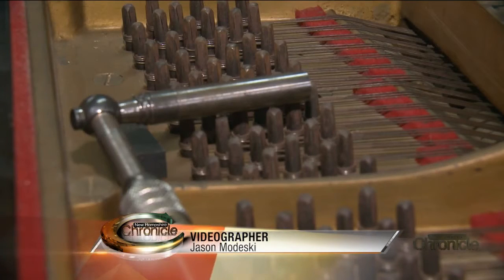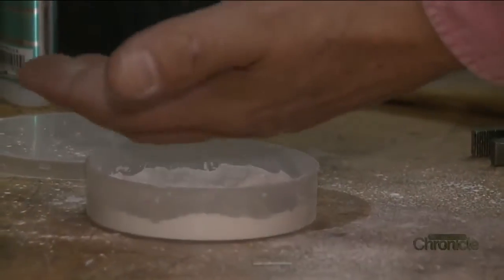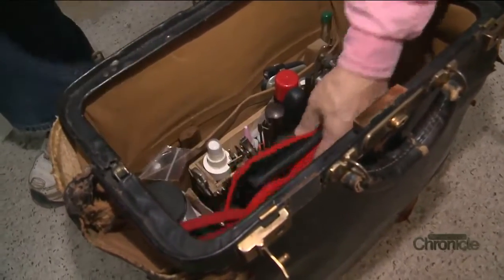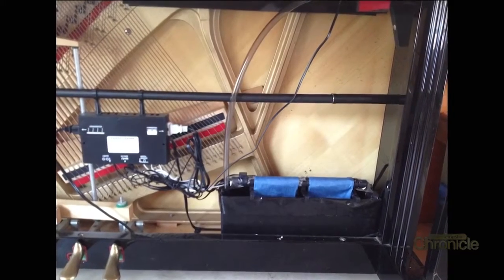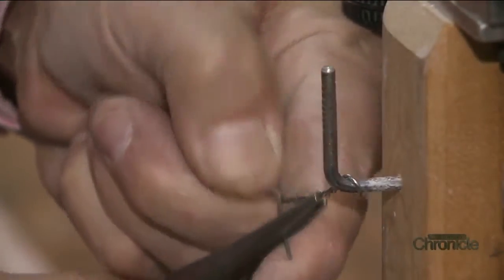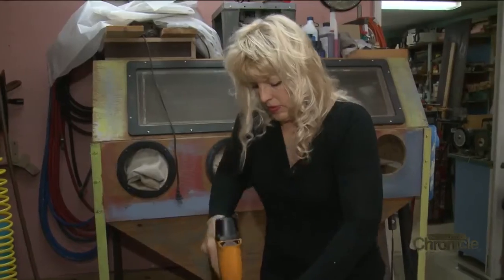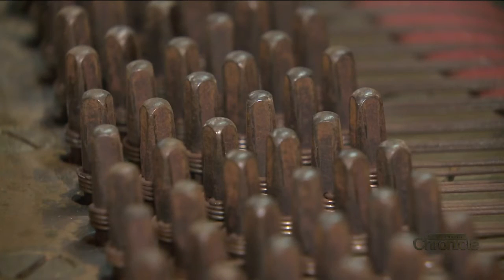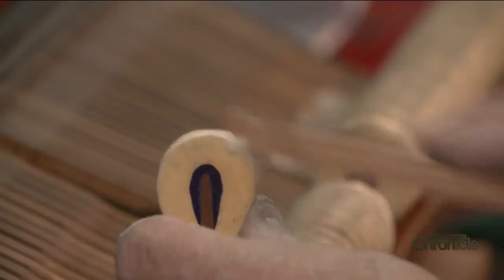Wednesday, November 30th: The Piano Doctor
Bringing health to old masterpieces